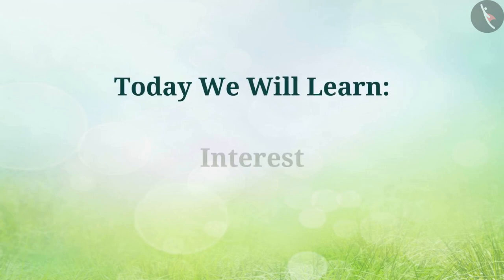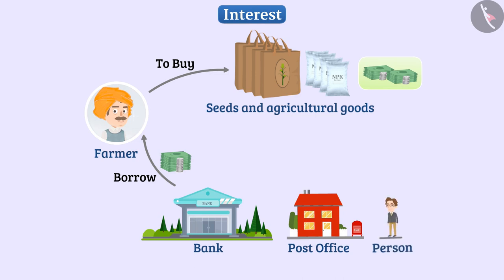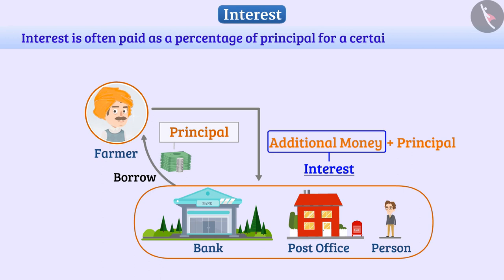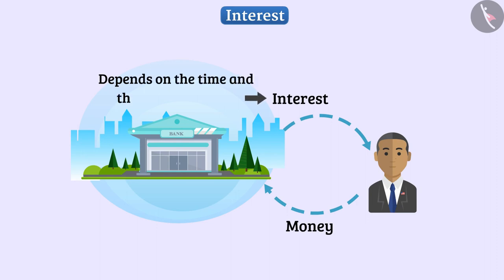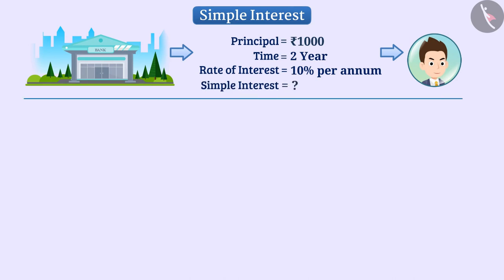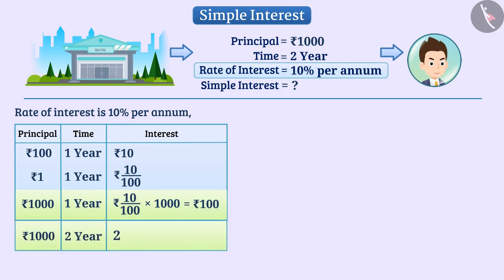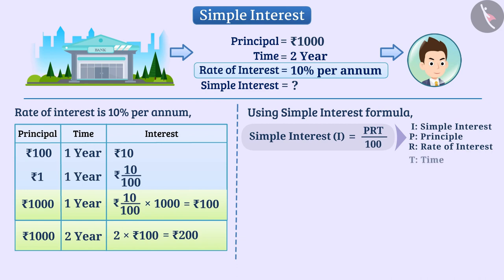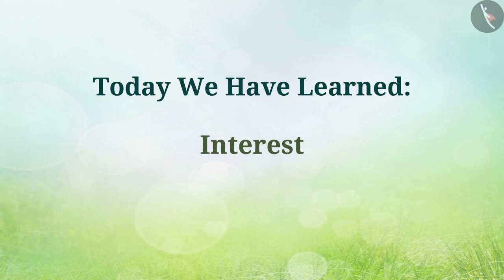Compound Interest | Part 1/5 | English | Class 8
Compound Interest | Part 1/5 | English | Class 8 | NCERT

Compound Interest | Ratio and proportion | Grade 8 | NCERT | Comparing Quantities

Welcome to part 1 of Compound Interest. In this video, we will discuss the concept of Compound Interest.